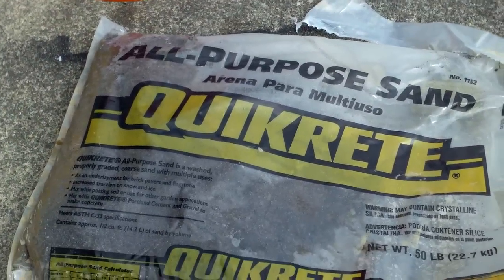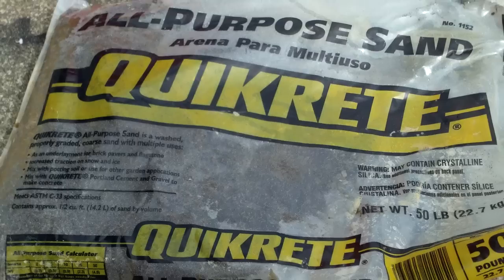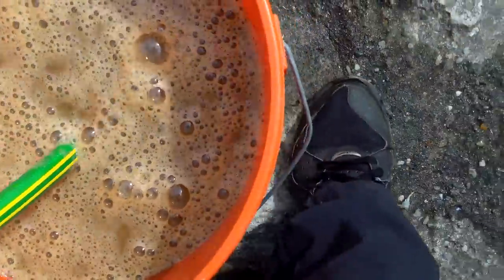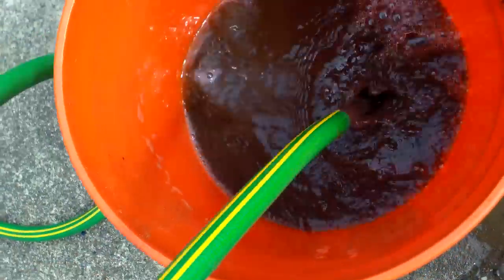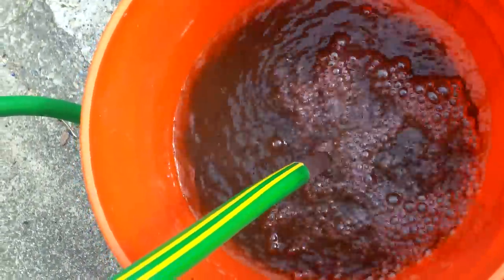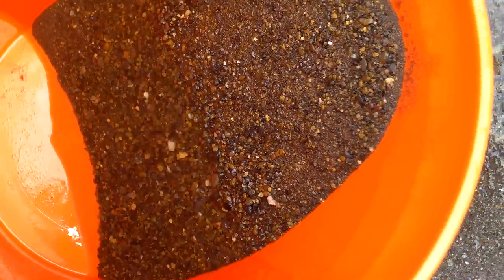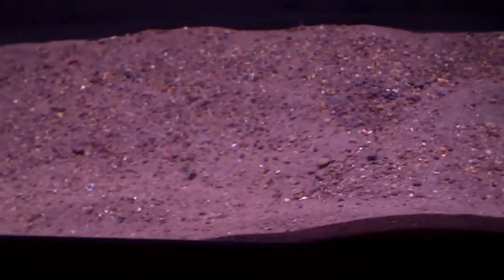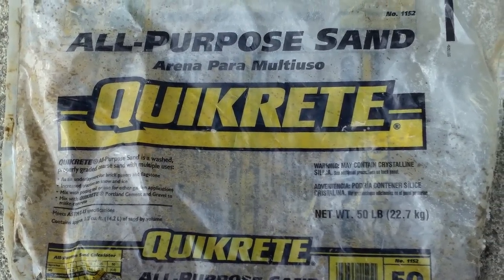HOW TO: DIY Aquarium Substrate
GET A CICHLIDMAN09 BRACELET!!